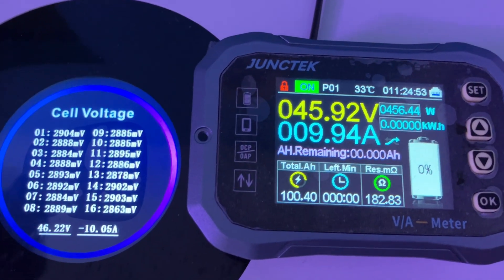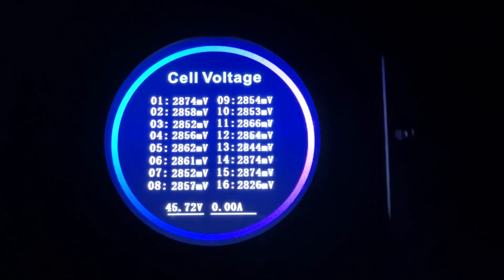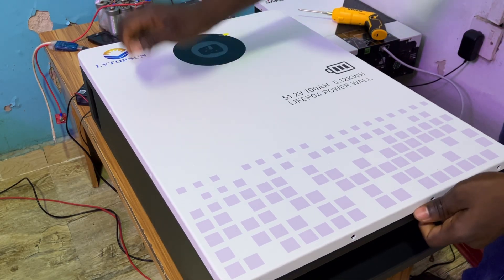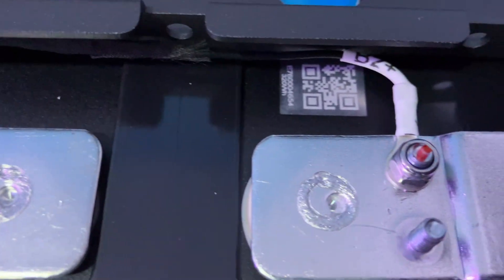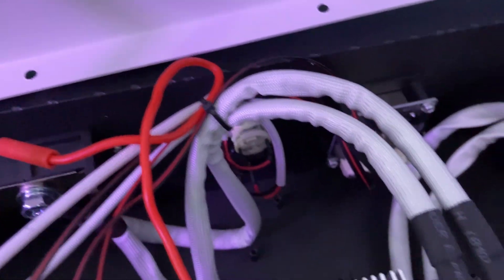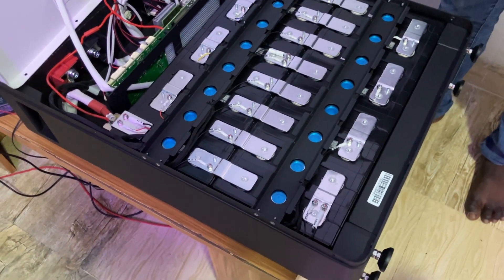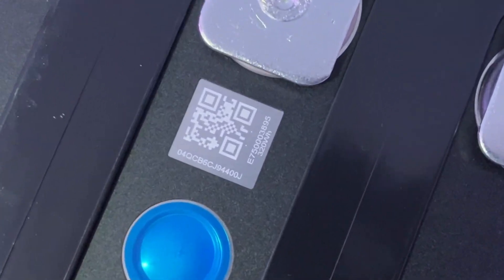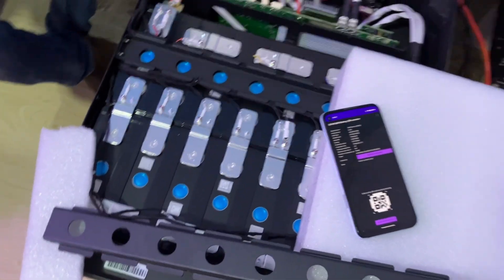LVTOPSUN 5.12KWH Teardown, Cells and Build quality revealed.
In this video we opened the 5.12KWH from LVPTOPSUN to reveal the cell type as well as the build quality